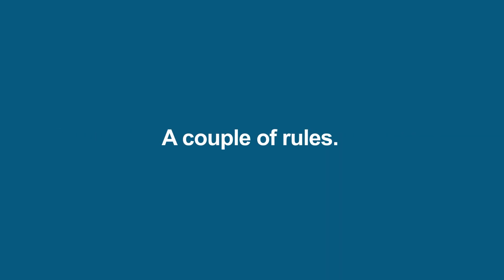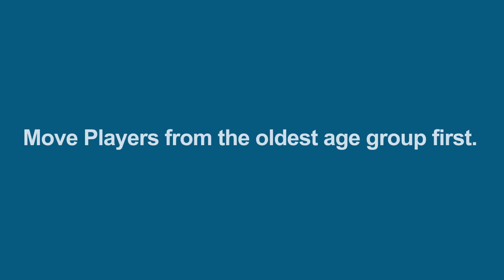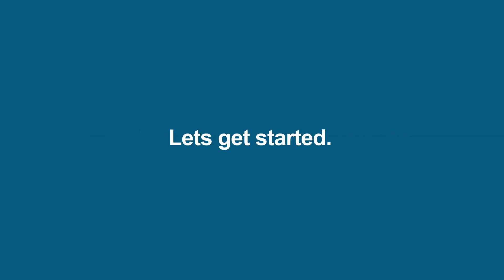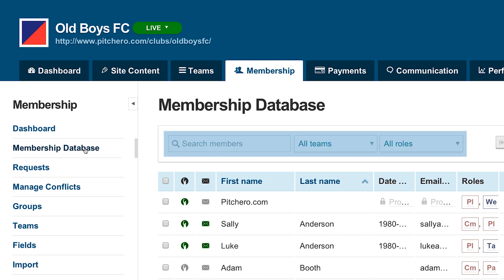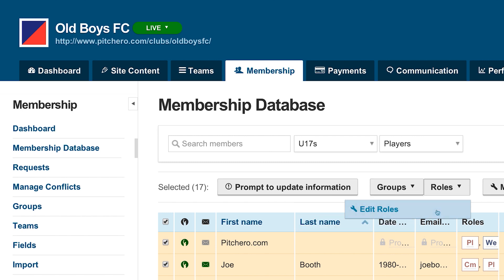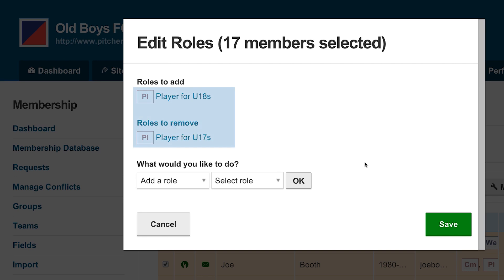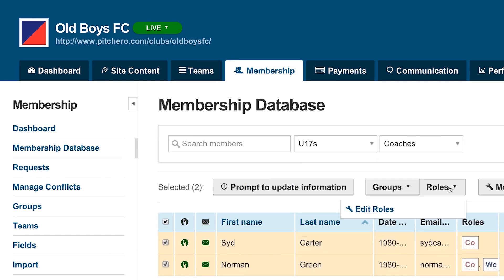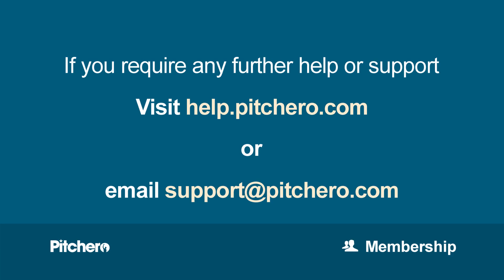Pitchero - Migrating Players How to Guide